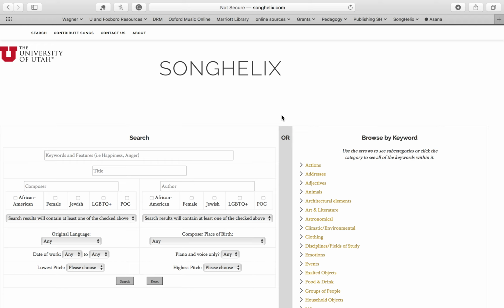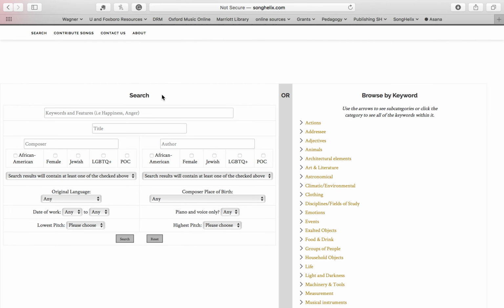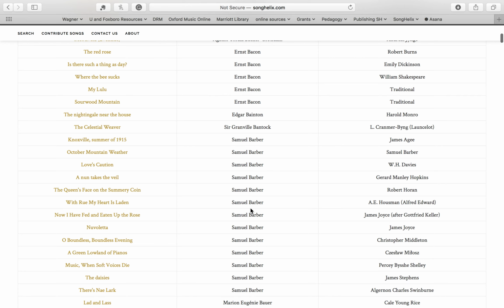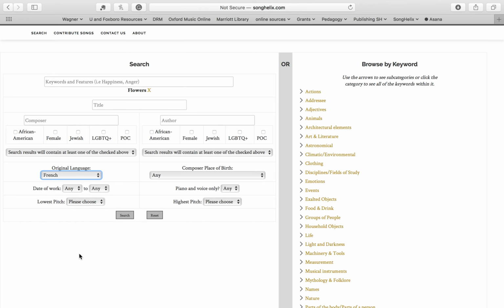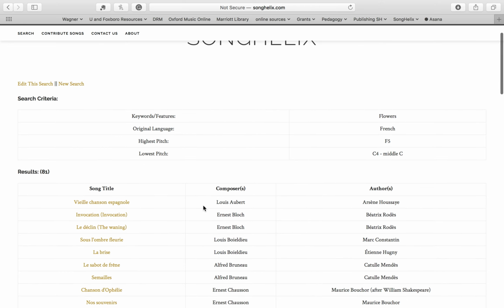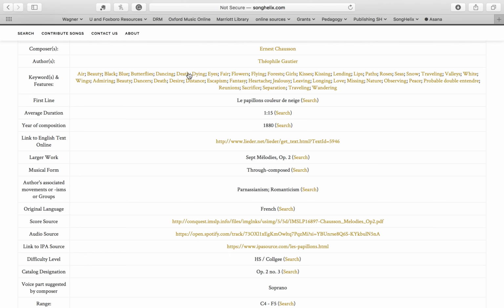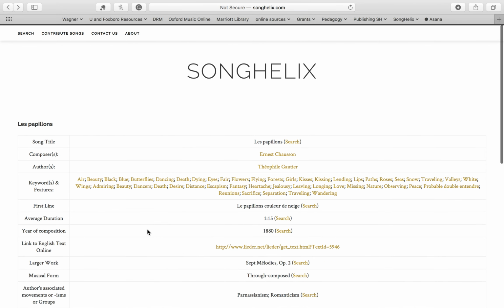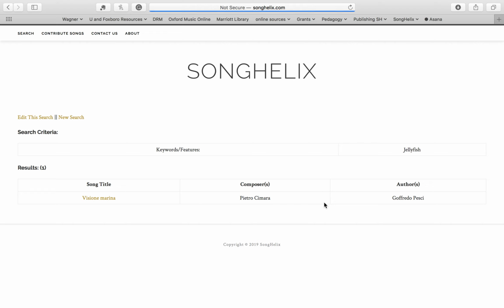SongHelix Search tutorial